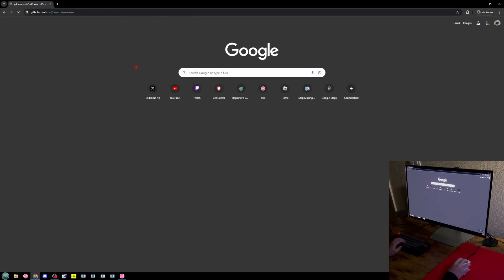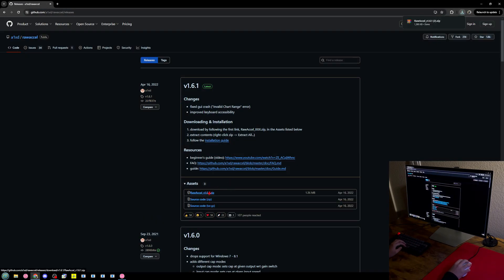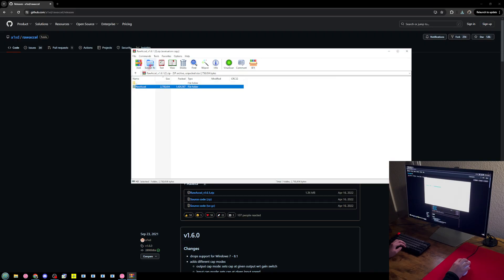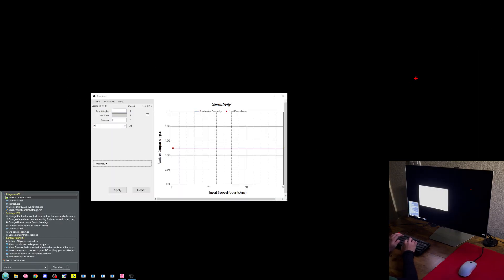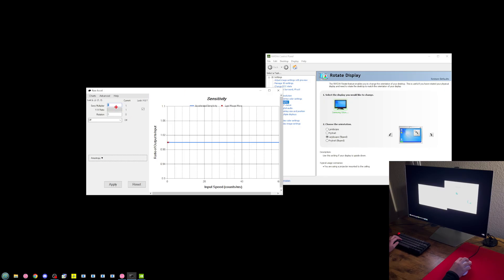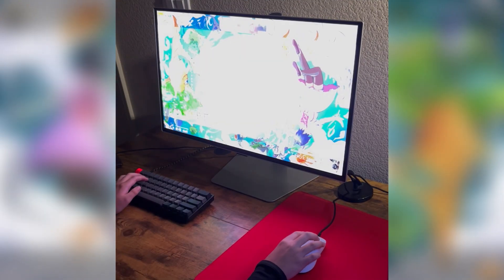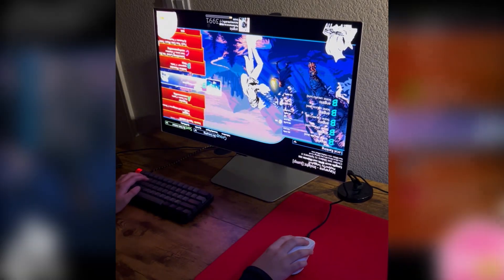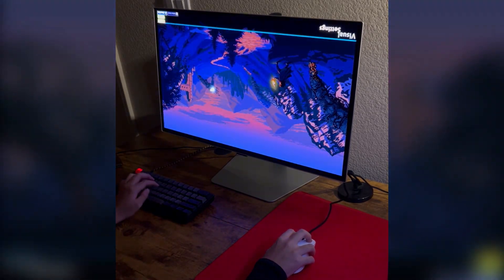osu! - how to flip your screen + invert mouse input to get rid of mindblock (life-changing)